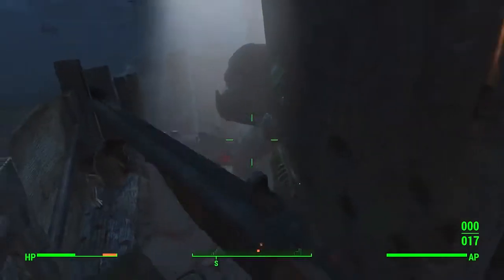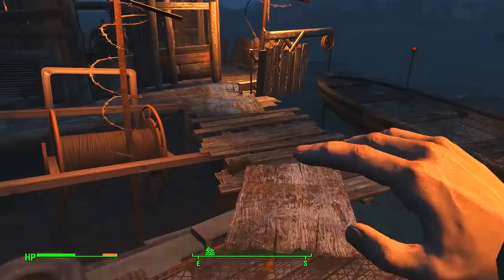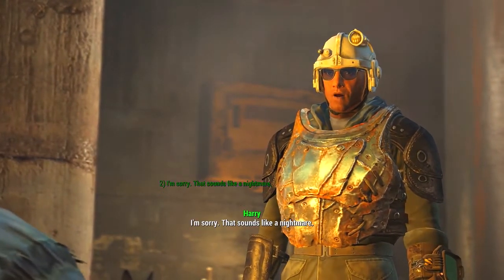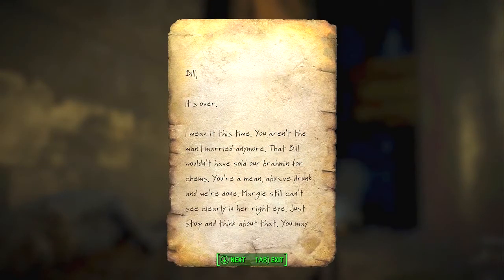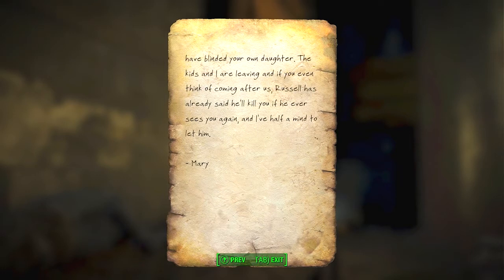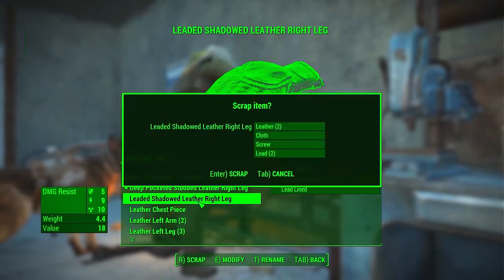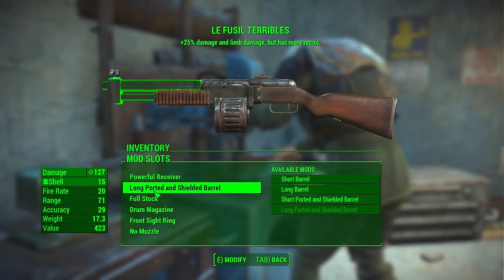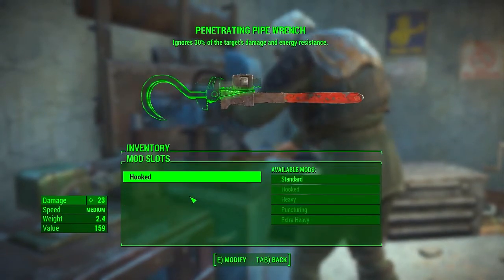Let's Play Fallout 4 (P43of178) | Necroscope86 Archive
(These uploads are the property of Necroscope86 and are for archive purposes only)